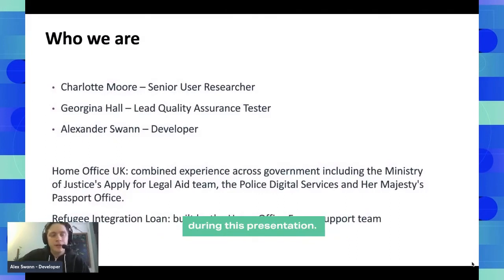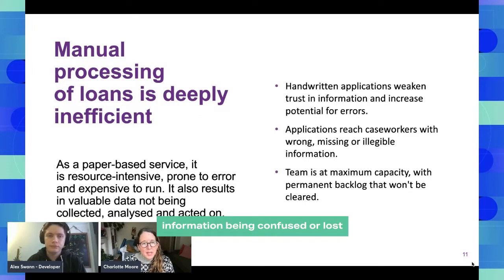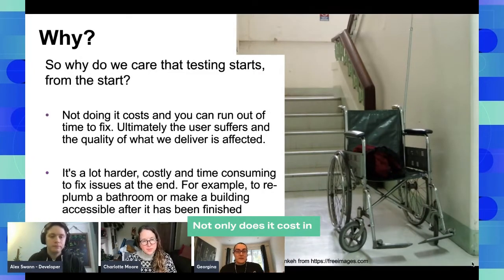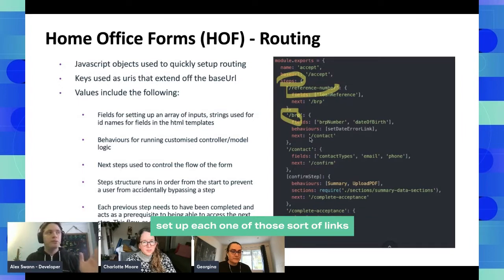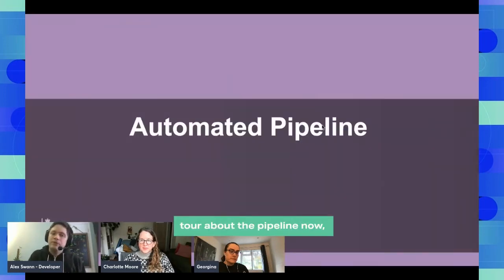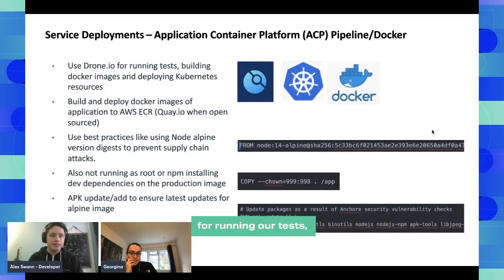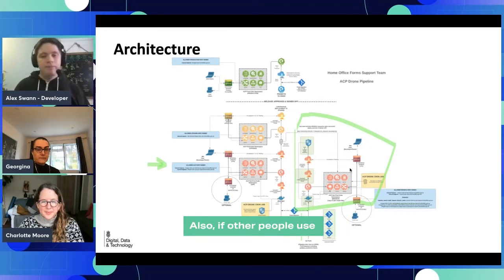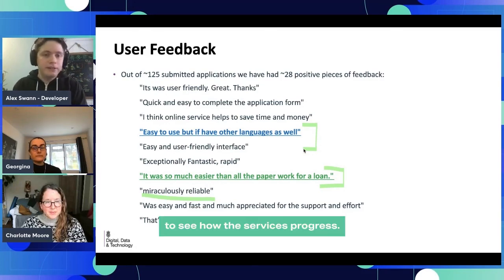DevLab21 - Tech for good: Digital services and refugee integration with The Home Office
Come join us for our first ever Software Engineering MeetUp to hear from the leading companies in the UK shaping the future of tech, including The Home Office!

The Home Office is the lead government department for immigration and passports, drugs policy, crime, fire, counter-terrorism and police. Every day, their work delivers outcomes for UK citizens, providing them with the means to travel the world, tackling illegal migration and removing foreign national offenders, disrupting terrorist attacks and organised criminal groups, stopping people from becoming victims of crime and supporting those who require asylum and safeguarding. To achieve all this, they rely on talented people with a wide range of skills.

You'll have the opportunity to hear from:

- Alexander Swann, Senior Developer, The Home Office
- Georgina Hall, QAT Test Lead, The Home Office
- Charlotte Moore, Lead Researcher, The Home Office

During this session, our brilliant speakers will be explaining how The Home Office is leveraging technology to address the refugee crisis in a talk titled ‘Tech for Good: Digital Services and Refugee Integration’, and much more!

This session will be moderated by hackajob.